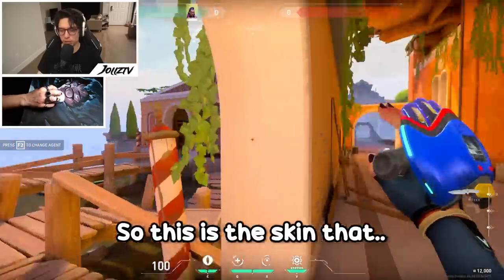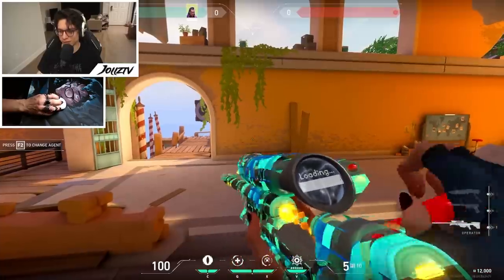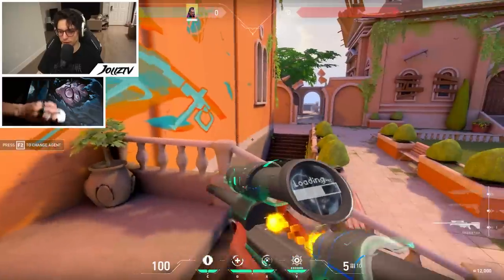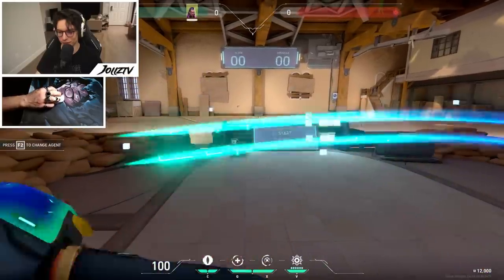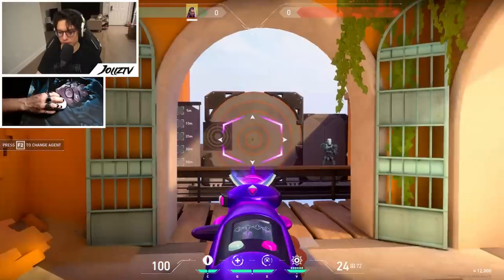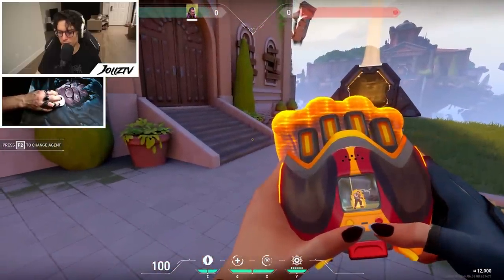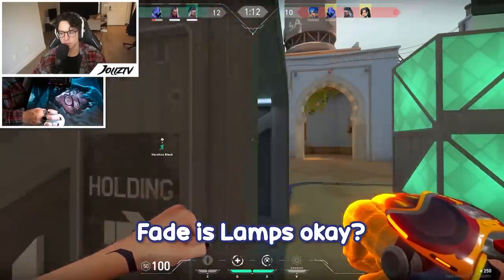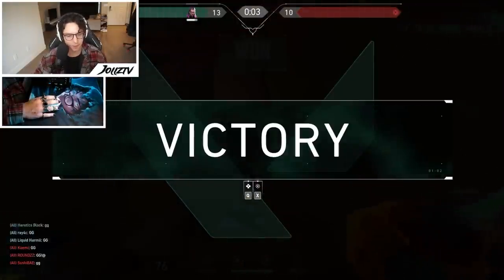*NEW* Valorant Arcade Bundle (Radiant Entertainment System) - BEST SKINS EVER??? LIVE GAMEPLAY!!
🌎 👇 WORLD DOMINATION STARTS HERE 👇 🌎

The first of its kind, the new Arcade Skin Bundle in Valorant is truly unique as each variant has drastic changes to the weapon. You are essentially paying for 3 separate versions of the skin!

Thank you Riot for inviting us out to test the skins early!

📸 Face Cam
🎥 Mouse Cam